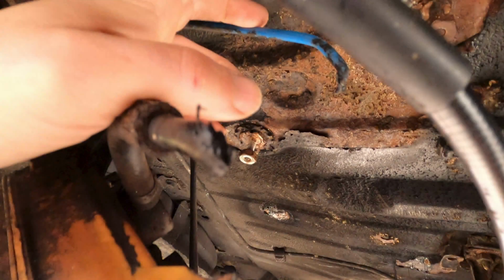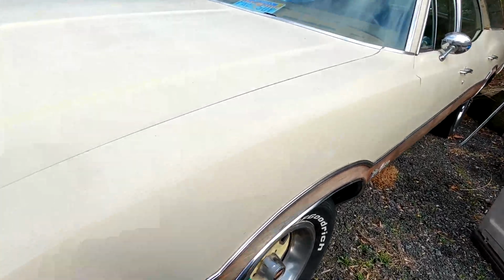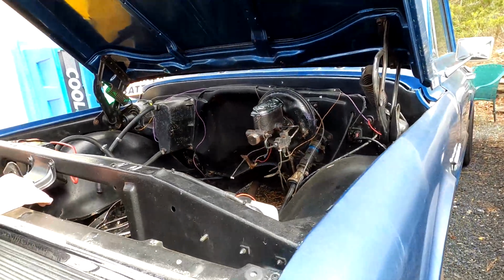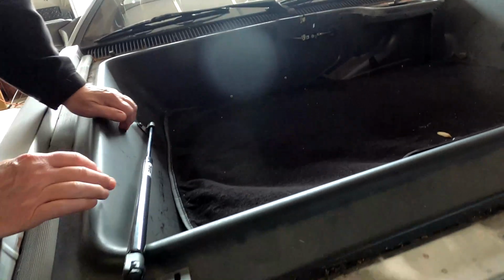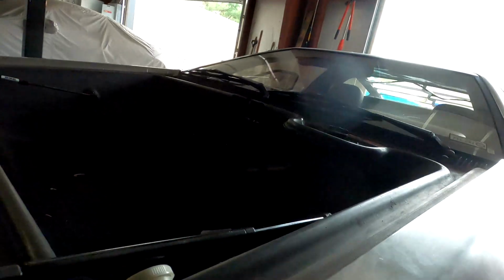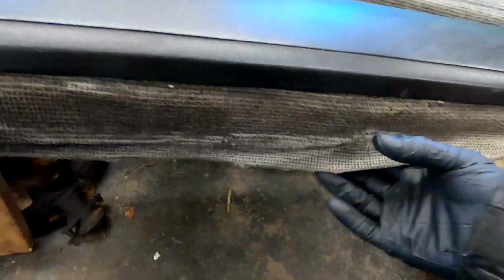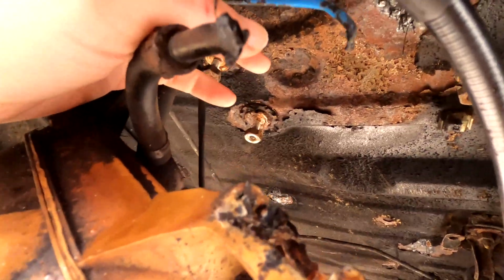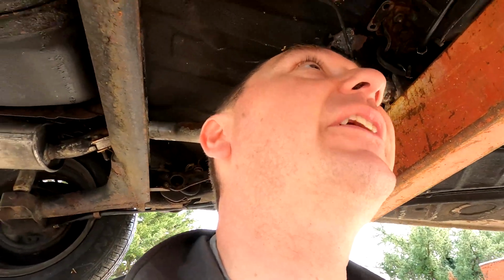RADWOOD Jetta Work + DeLorean check-in, a DKW Junior, Vista Cruiser, 30th Anniversary Trans Am...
This one is kind of all over the place... We visit "The Car Guys" who have the DeLorean for storage and refreshing some of the plastic parts.  They also have some pretty cool new projects going on including a Vista Cruiser!

Back at the shop, something new shows up, and we get back to work on the MK2 Jetta Turbo Diesel for RADWOOD Philly, May 21st 2022.